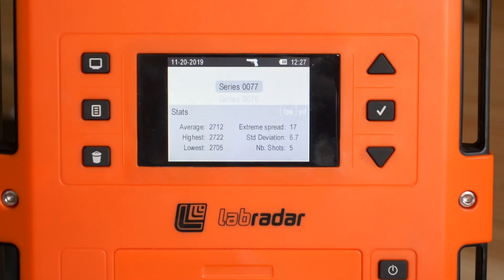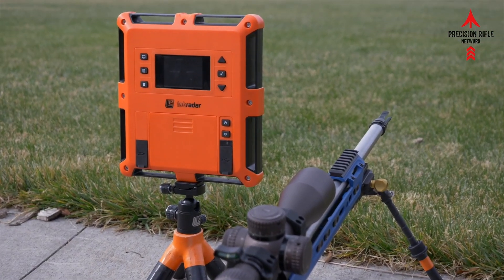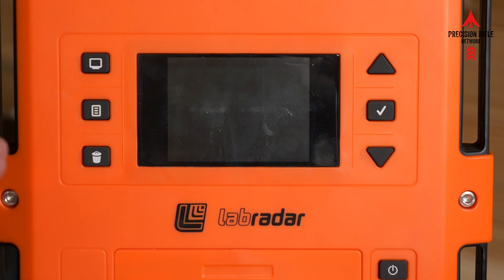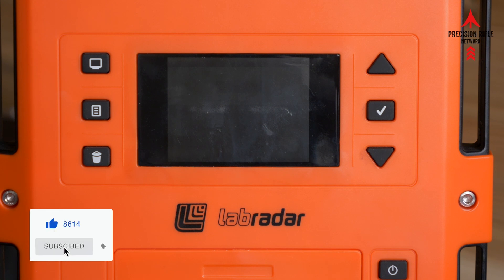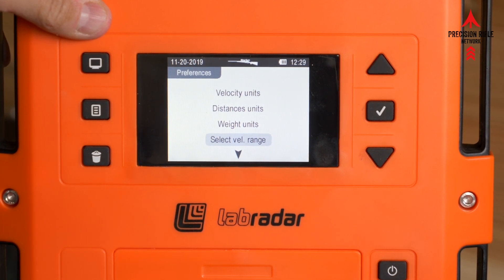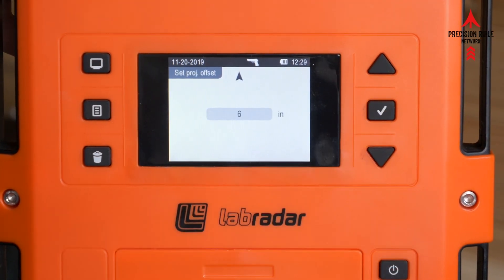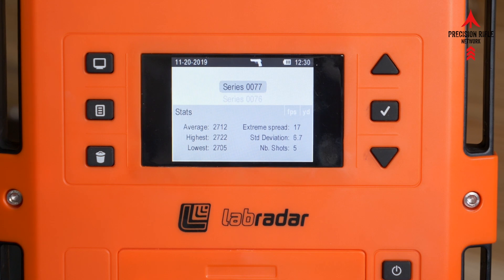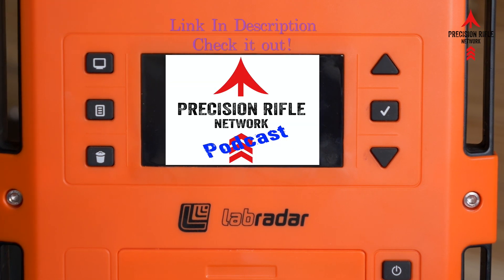Lab Radar & 22LR - Now It Works!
Setting up the LabRadar to read shots from a 22LR and not get errors.  Quick and simple how-to video.  Enjoy.